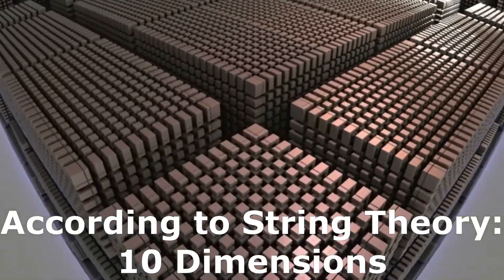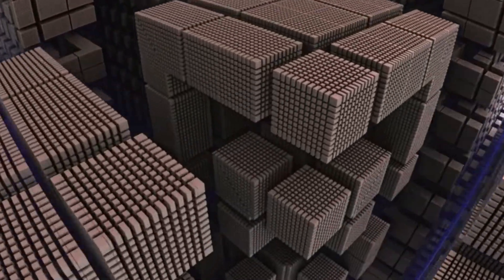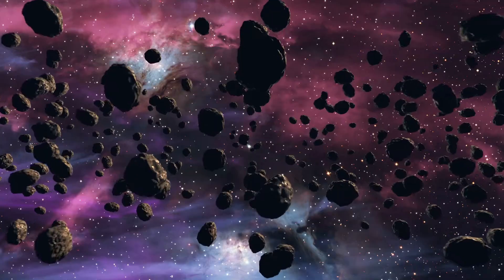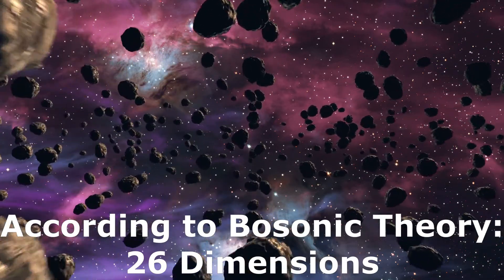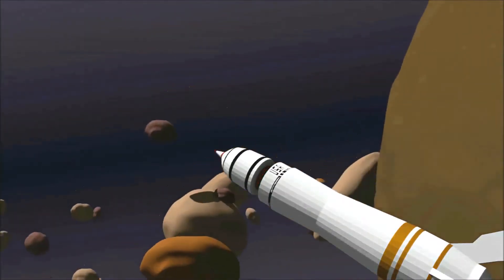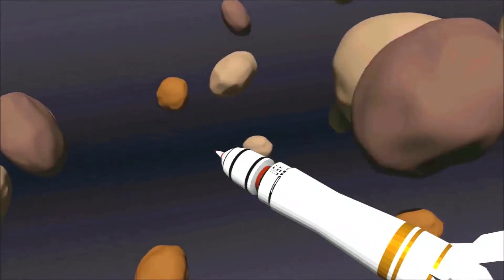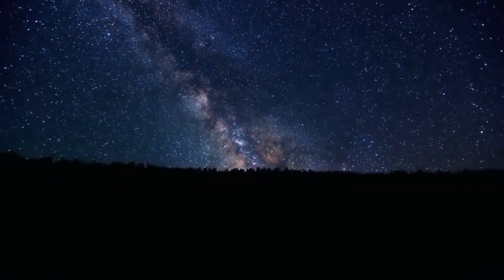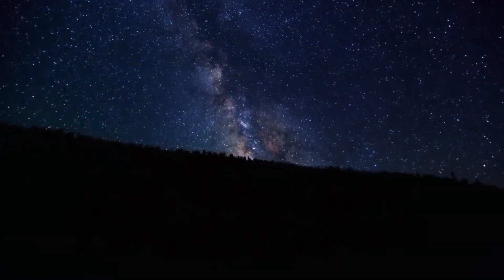4th Dimension Explained - Fourth Dimension - 4th Dimension - 4 Dimension- Fourth Dimension Explained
This Video explains the 4th Dimension, which is the Time Dimension. Here you will also know, How Many Dimensions are there in the Universe. This video discusses the first 4 dimensions of space. It covers Zeroth Dimension, First Dimension, Second Dimension, Third Dimension and the Fourth Dimension (Time).
According to String Theory there are 10 dimensions, while M- Theory says that there are total 11 dimensions. But According to Bosonic theory, total number of dimensions may be up to 26.
But scientists say that, because of self consistency, a universe cannot have more than 11 dimensions as they become  unstable. Because of this unstabilty they collapse back down into 11 or 10 dimensions.
In this video I will tell you what we mean by dimensions and how many dimensions are there.
Get ready to experience the amazing world of dimensions.
I know most of you are aware of first three or four dimensions.  The first three dimensions are dimensions of space I.e. Length width and height. While the fourth dimension is the time dimension.
You will find it interesting that, we have control over the first three dimensions of space which are length, width and height. It means we can freely move in space in forward, reverse, Up and down directions. But we have no control over the fourth dimension, that is the time dimension. We are only allowed to travel only in the forward direction in the time dimension.
Even if we could fully control only the first four dimensions including the time dimension, we would become a person with supernatural powers because then it would be possible for us to travel freely not only in space but also in time in both directions I.e. past and future as per our wish.
So just imagine, how powerful a person would be if he or she could control all the 11 dimensions. Believe me that person will actually be called The God as he would have the potential to do the things that you cannot even imagine.
So I think, now you are ready to enter into the fascinating world of dimensions.
Let's discuss each dimension one by one.

Zeroth Dimension
Any object having Zero dimension has no length, no width and no height. A point is an example of zeroth dimension as it  has no length, no width and no height or depth.

First dimension
An object in first dimension has only one dimension i.e. the length. If we connect two points then we get a line having only one dimension. So a line is an example of first dimension having no width and no height but only the length dimension. Someone living in one dimensional universe, will only be allowed to move in the forward and reverse directions. There will be no existence of anything like left or right for him.

Now we will know what we mean by second dimension

Second dimension
Flat figures like a square or triangle are two dimensional objects. These two dimensional or 2D Objects have non zero area but their volume is zero as there is no height. They have only two dimensions, length and width. So these are known as two dimensional or 2D objects. A person living in a two dimensional space can only move on a plane. In other words he or she can only move in forward, reverse and left, right directions but not in up and down directions. So his life will be limited to a plane surface. Everything will be flat with zero height in such a universe. Some daily life examples of a two dimensional world are screens of televisions and mobile phones. Although they appear to be a three dimensional World but actually this world inside these devices is confined to a flat screen having no depth or height.

Third dimension
If we add height or depth to a two dimensional object, it becomes a three dimensional object. A  Three dimensional object has non zero volume. A cube or sphere are geometrical examples of three dimensional objects. We live in a three dimensional world where we can move in any direction in space as per our wish. We are free to move in forward, reverse, up and down directions.

Fourth dimension (Time)
Time is considered the fourth dimension. As I just told you that we live in a three dimensional world where we are free to move in any direction in space. But without the fourth dimension i.e. The time dimension, no events can take place. Without time dimension nothing will change in this world. Time is the way for three dimensions to change. It is the time dimension that allows the objects to change their position and location in space. Without time, the whole universe will look like a snapshot for ever.
As we are living in a three dimensional world, so we have no control on the fourth dimension, the time. We are forced to move only in the forward direction with time. But a person living in four dimensions will be able to go in any direction in time like past or future. He will have control over the time dimension as he is a person of four dimensions.